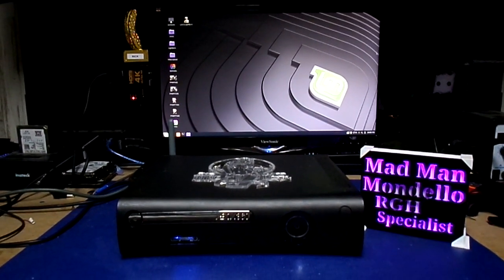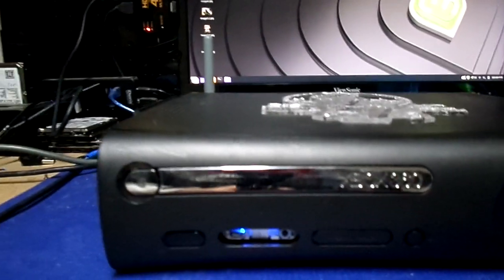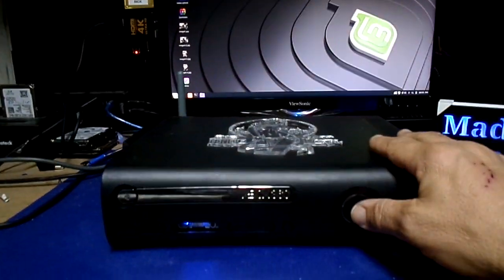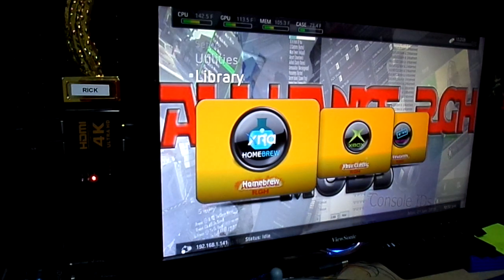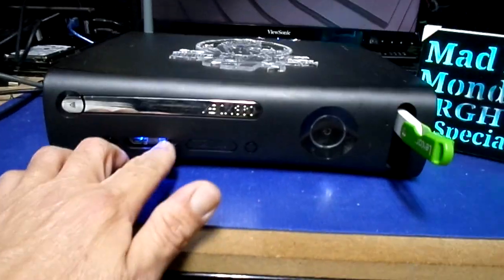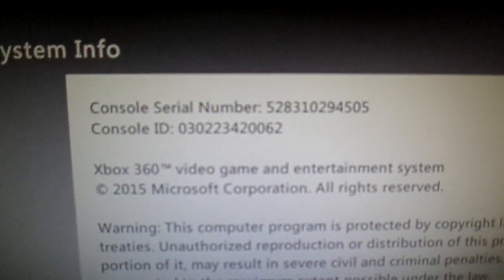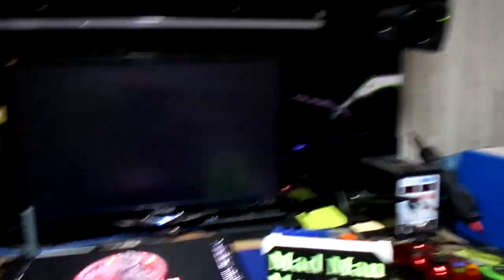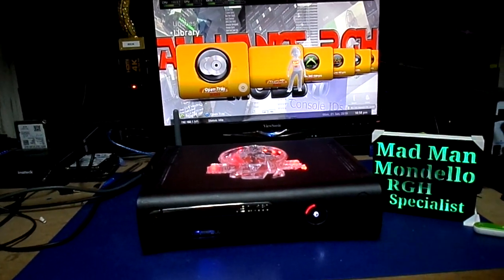Xbox 360 Dual Nand Custom Phat Jasper For Bryan Braunbeck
Allrighty Bryan,
Here we go one Demon Dual Nand Phat Jasper. Rgh 1.2 Enabled 120 gig drive Custom laser Etched Raised 3d Image of a cute little Devil Girl "If i do say so myself" Red and White Leds Rol has red Blades and White Center. Boot time is as fast as the retail side. So enjoy it Bryan. You have been a good friend for many years and i am glad I could build this one for you Well especially after i have fixed one for you and built 5 more for you Lmao... Jesus... Anyways Brother shipping her out tomorrow.. Enjoy it bro! Check it out at the link provided on our website brother. Again Thanks for being a great friend!